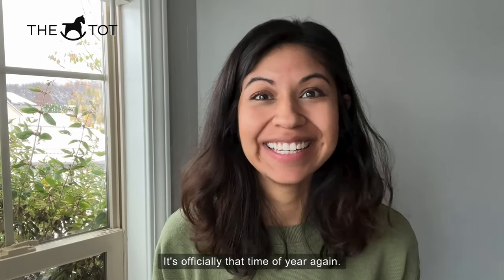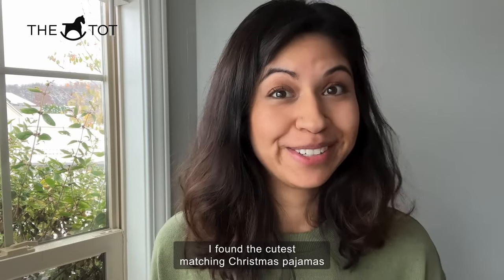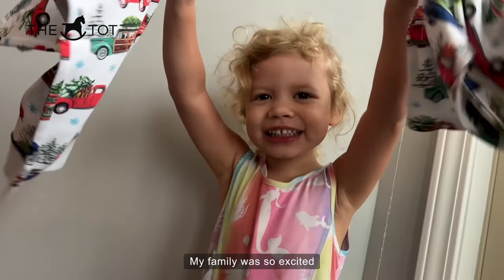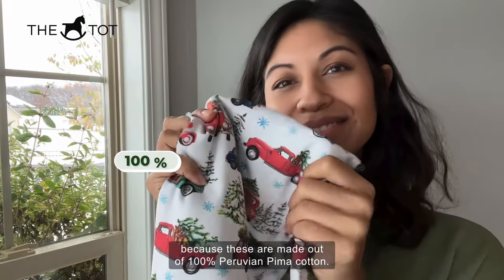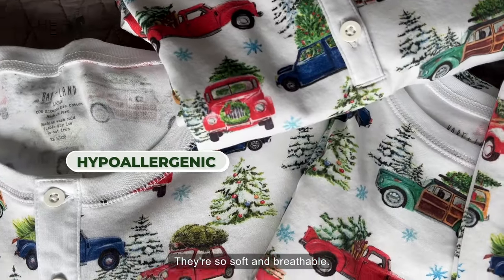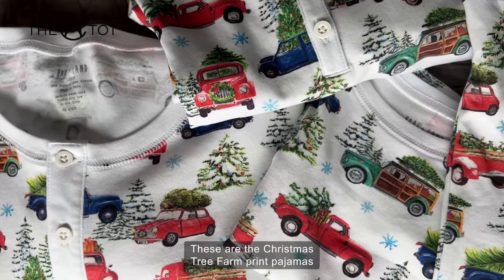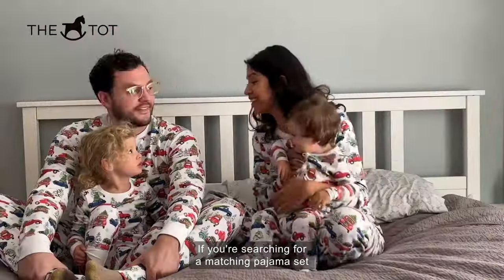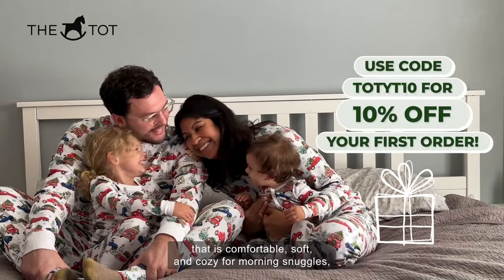Christmas Tree Family Matching Pajamas from HART + LAND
Festive Family Matching Pajamas made from the softest Organic Pima Cotton. Available in a variety of holiday and year-round prints and in sizes for the whole family. Only available at TheTot.com!